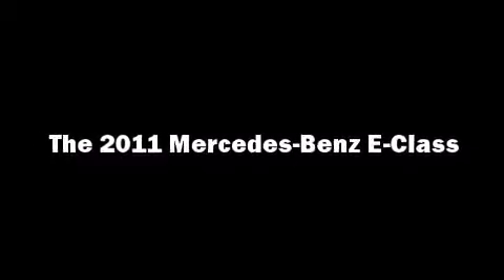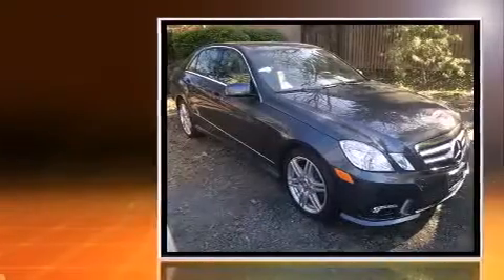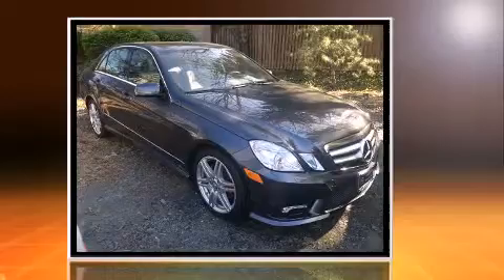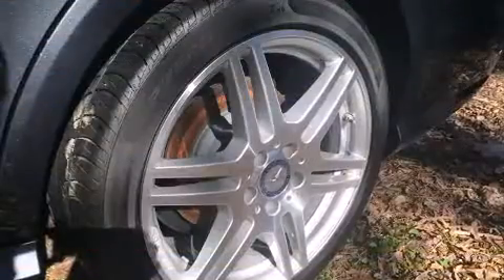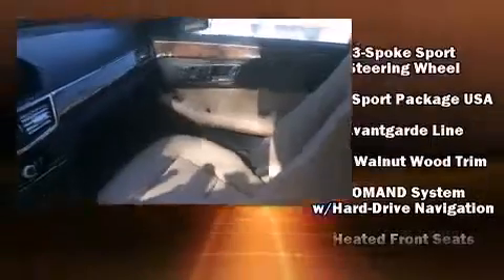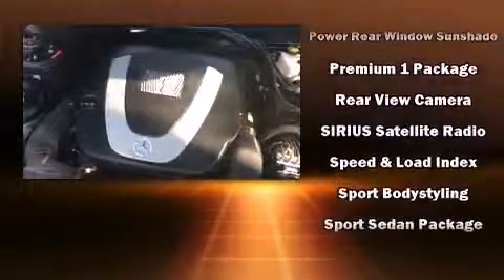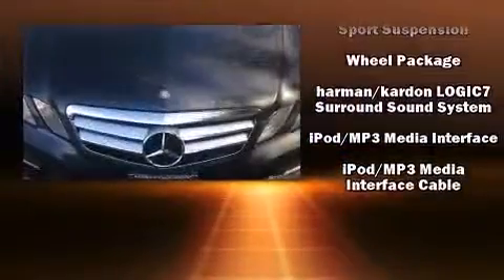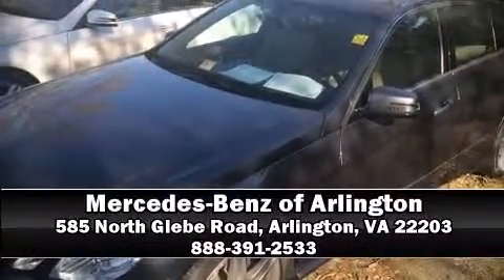2011 Mercedes-Benz E-Class E350 4Matic Sport Sedan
Discerning drivers will appreciate the 2011 Mercedes-Benz E-Class. This 4 door, 5 passenger sedan still has fewer than 30,000 miles! A 3.5 liter V-6 engine pairs with a sophisticated 7 speed automatic transmission, and for added security, dynamic Stability Control supplements the drivetrain. All of the premium features expected of a Mercedes-Benz are offered, including: power front seats, a leather steering wheel, a built-in garage door transmitter, fully automatic headlights, power windows, an overhead console, and the power moon roof opens up the cabin to the natural environment. Mercedes-Benz also prioritized safety and security by including: dual front impact airbags with occupant sensing airbag, head curtain airbags, traction control, brake assist, anti-whiplash front head restraints, ignition disabling, an emergency communication system, and 4 wheel disc brakes with ABS. You'll never lose visibility with rain sensing wipers, which activate automatically when the drops start to fall. This vehicle has achieved Certified Pre-Owned status, by passing Mercedes-Benz's comprehensive certification process. Our sales reps are extremely helpful & knowledgeable. They'll work with you to find the right vehicle at a price you can afford. Come on in and take a test drive!